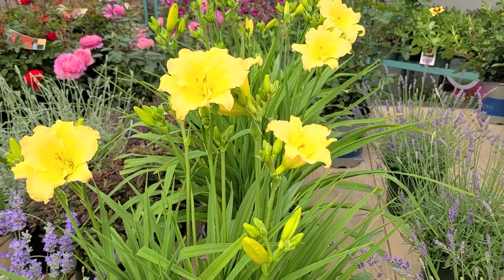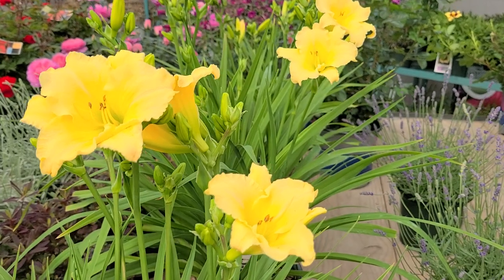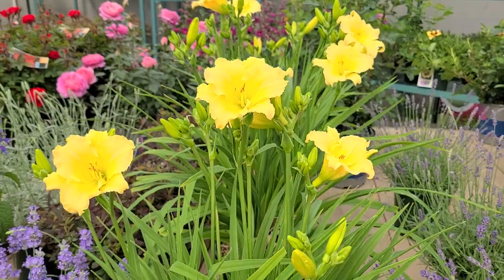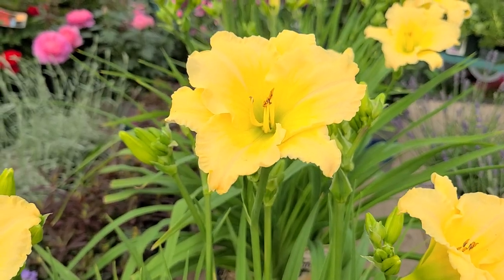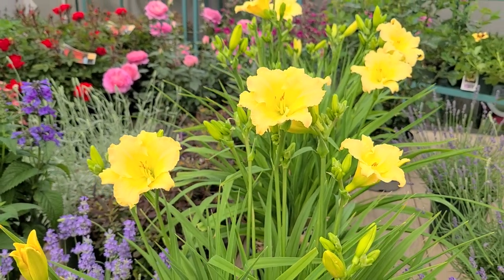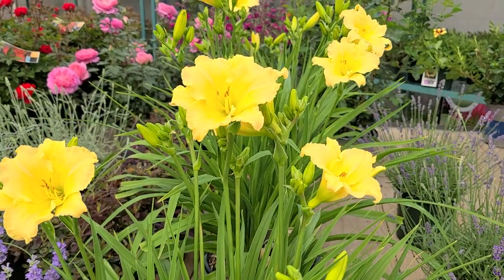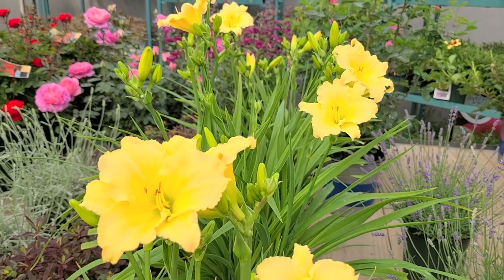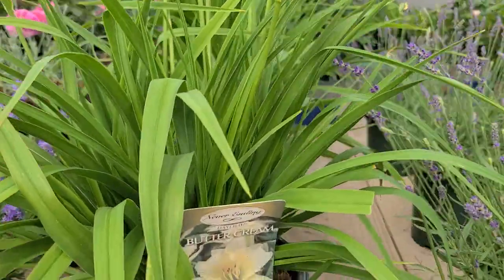Hemerocallis Never Ending® 'Butter Cream' (Daylily) // BEAUTIFUL, Easy to Grow & LONG BLOOMING!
Hemerocallis or daylilies, as they are commonly called, are very popular, easy to grow perennials.  There are few gardens that don't have at least one or two varieties. Join David at Overdevest Nurseries as he explains why they are called daylilies and how to choose the best ones for your garden.  'Butter Cream' is part of the Never Ending® series of continuous blooming daylilies from the Netherlands that rival Stella de Oro!
Use it to bring easy, reliable and long lasting color to your home surrounds.